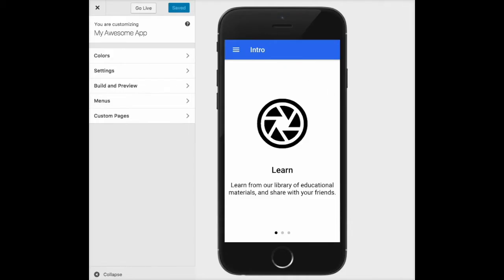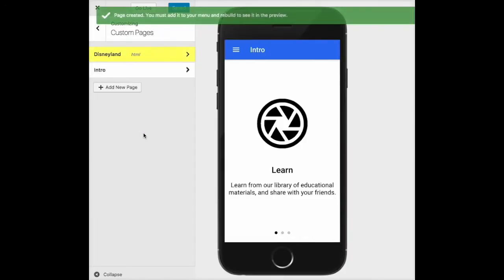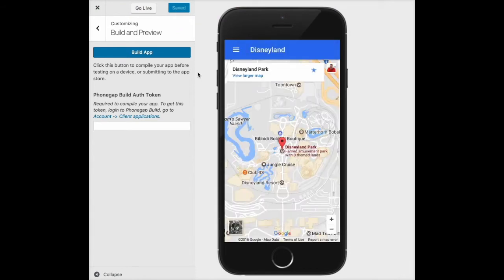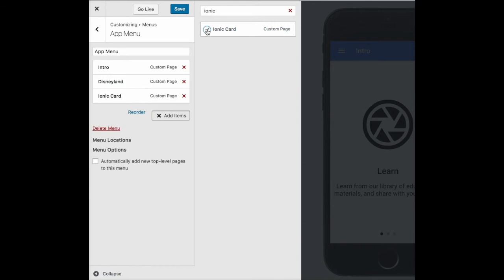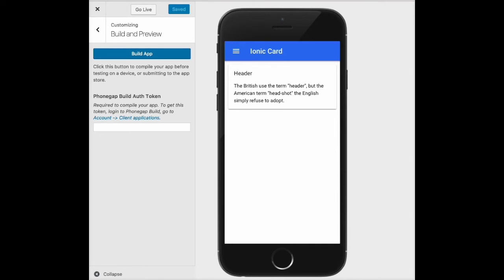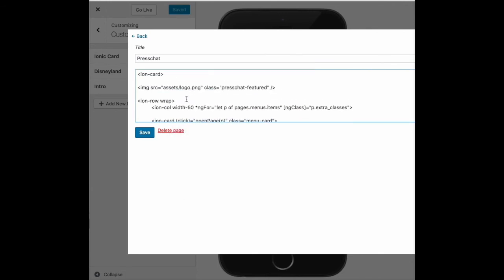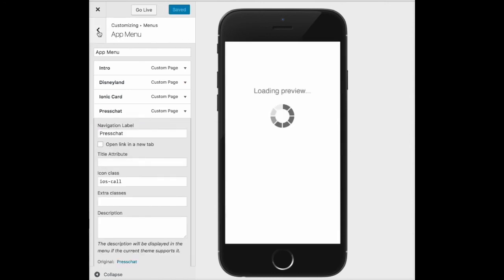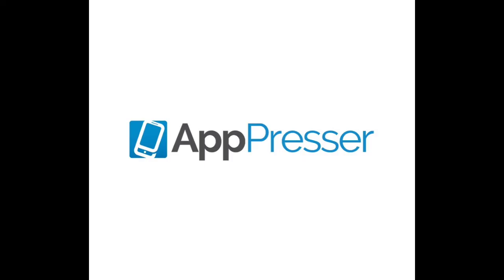AppPresser 3 Custom Pages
Custom pages allow you to add super fast offline pages, maps, custom layouts, and other content to your app.